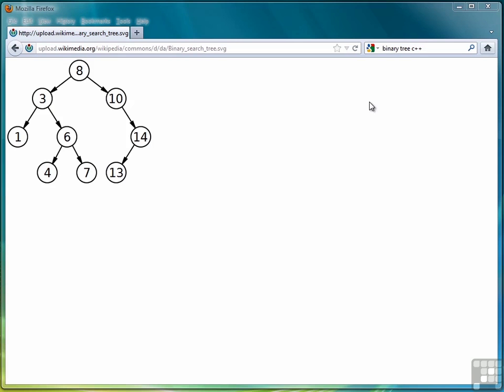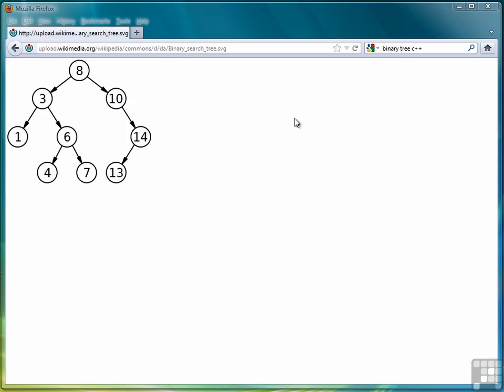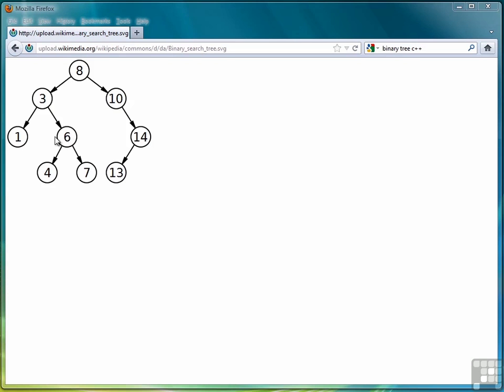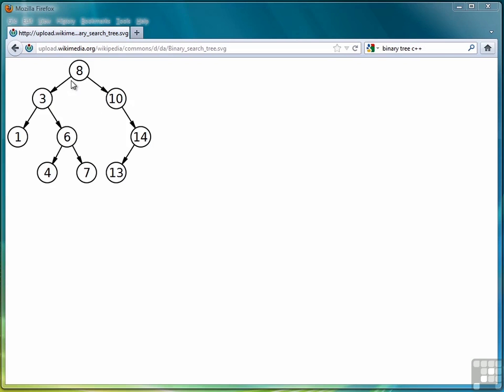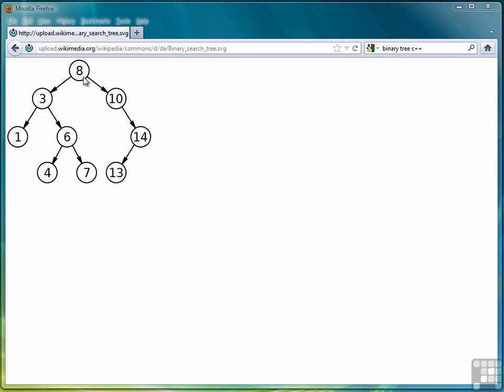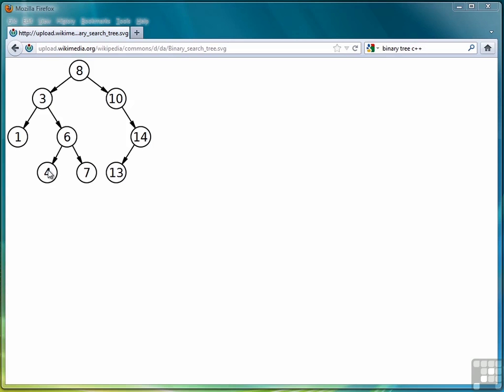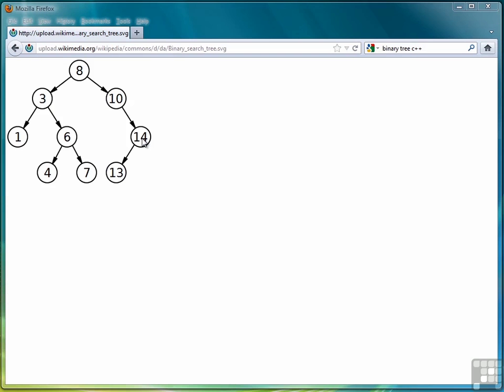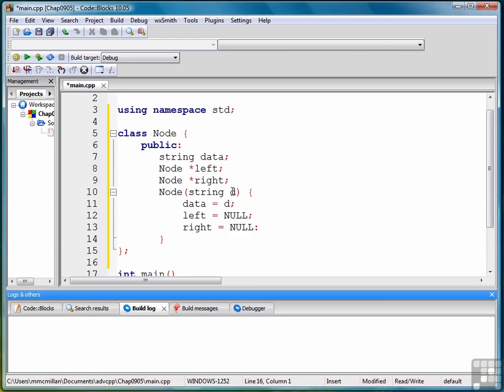1 5 Node